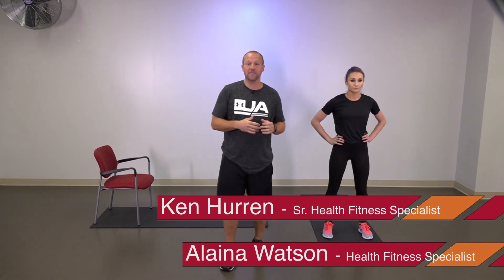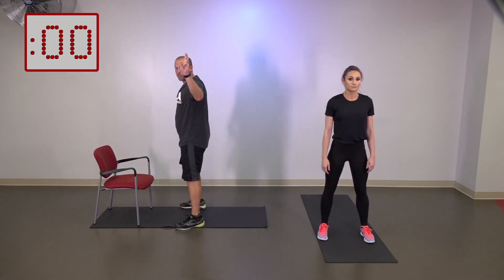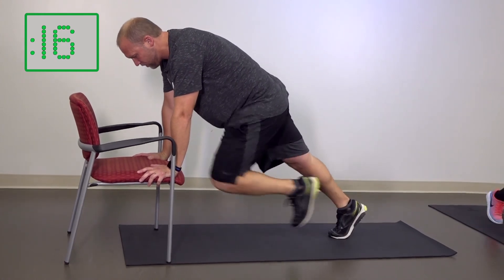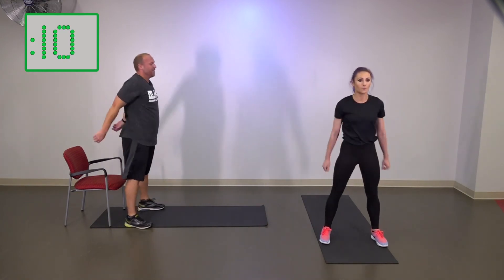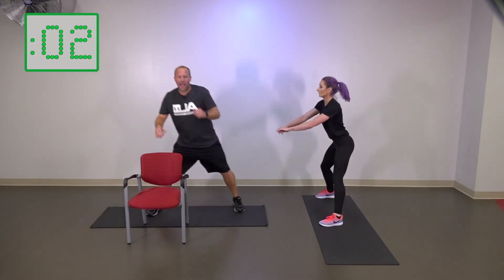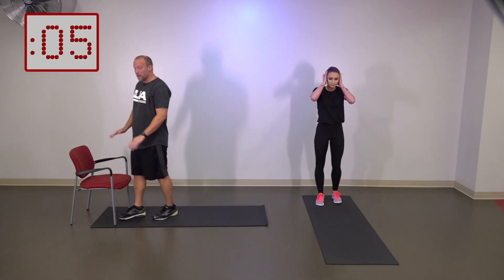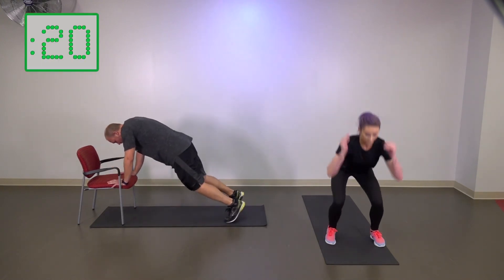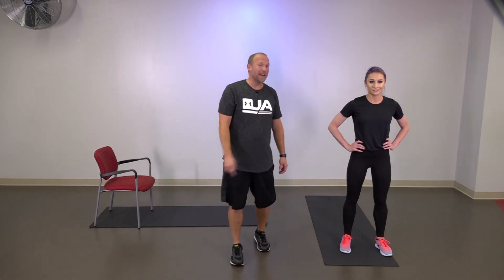Tabata with Ken and Alaina!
Repeat this video 3X through for a full workout!